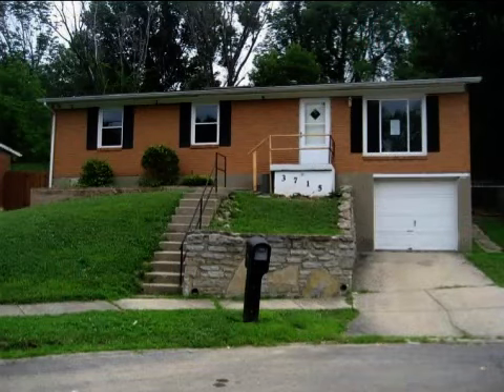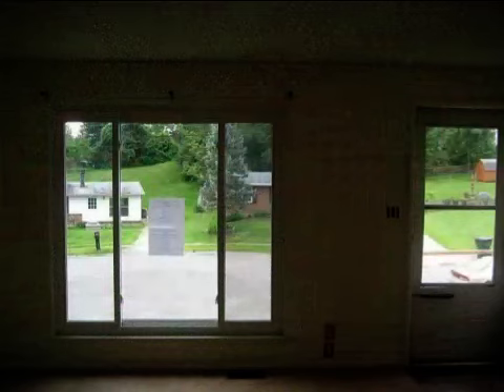Real estate for sale in Erlanger Kentucky - 399063